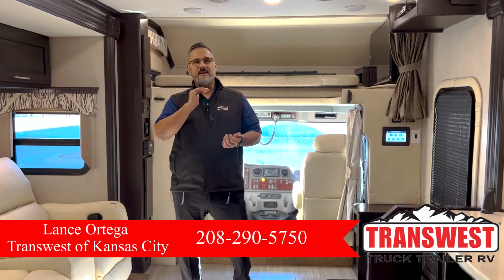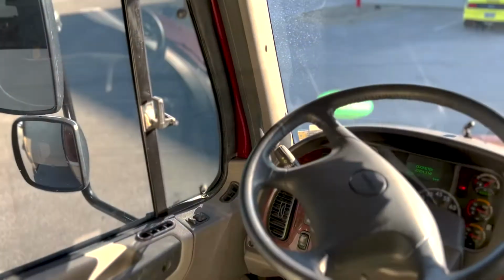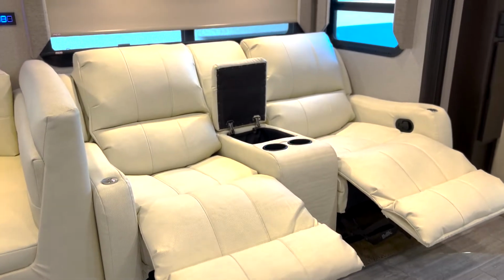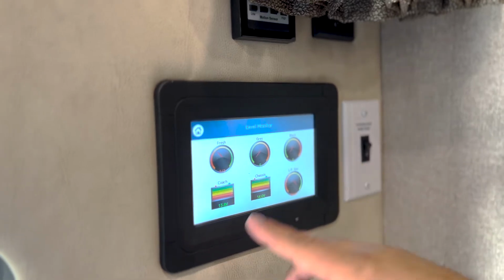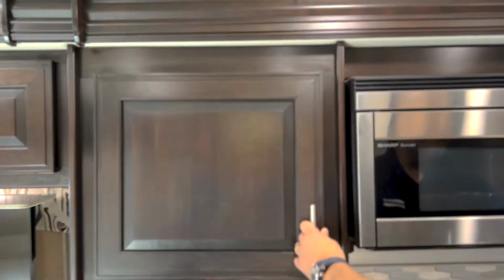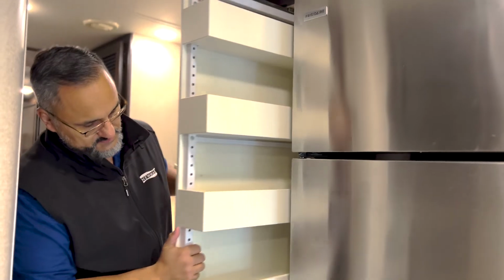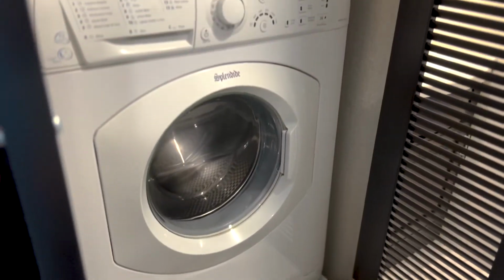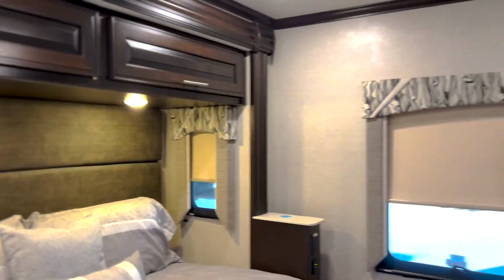2019 Dynamax DX3 37TS (17U221336)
You can contact Lance Ortega at or email him at if you would like to know more about this RV or come see it in person. transwest lifeiswhereyoudriveit rving rvlifestyle roadtrip luxurytravel newmar rvforsale #lifeontheroad

Imagine traveling with your own king bed while your overnight guests can sleep on the furniture once folded down for the evening or maybe the optional cab overhead bunk if you added that feature.  Now imagine the cook making lunch or dinner on the gas range or in the convection microwave oven.  You can grab the drinks from the residential refrigerator and maybe fold down the counter extension to help out.  If you want to add that option, you also have the convenience of a closet prepped for a washer and dryer.  You will have the choice of sitting on a Dream dinette, hide-a-bed sofa, and Comfort lounge when relaxing inside.  Come see all the standard features, maybe choose an option or two, and load up for luxury and comfort on the open road.

Each Dynamax DX3 Super C diesel coach is built on a Freightliner M2 106 chassis for sturdy construction with gel-coat fiberglass walls, a crowned, one-piece fiberglass roof, and several exterior paint options for your RV to be the talk of the campground.   Inside, you will enjoy solid surface countertops with a hand-laid tile backsplash in the kitchen, hardwood raised panel cabinetry with five-piece drawer fronts, and a king-size bed with a gel-infused memory foam mattress and a designer bedding package. Looking for power, prestige and precision, choose your favorite DX3 model today!